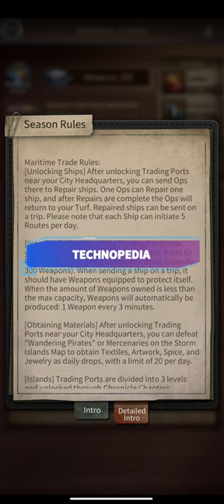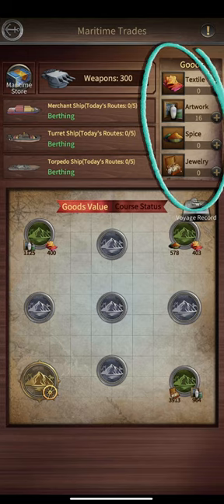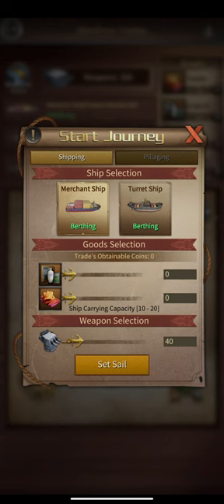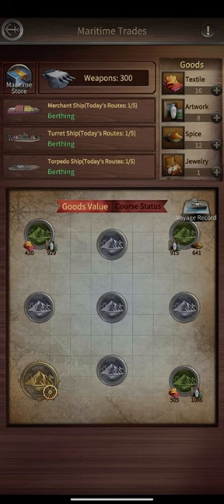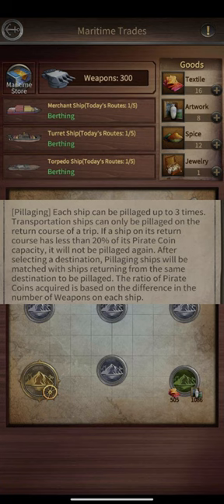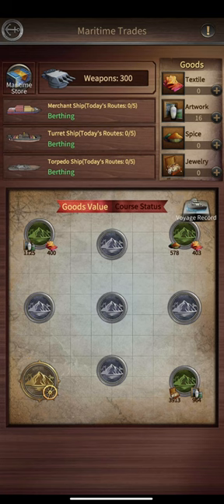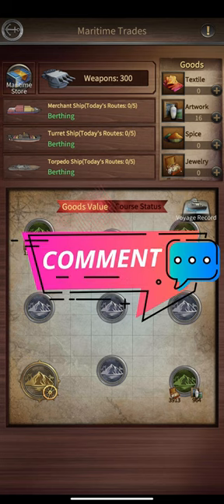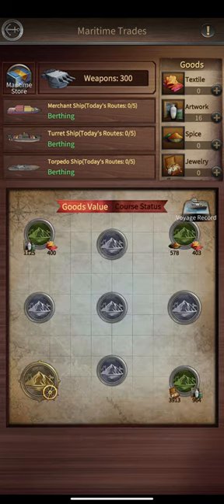Tips To Score Maximum Personal Points - Maritime Trades - Mafia City 😳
Hello guys this is a guide on Maritime trades to score maximum personal points with some tips that will help you to get better in this event mafia city .